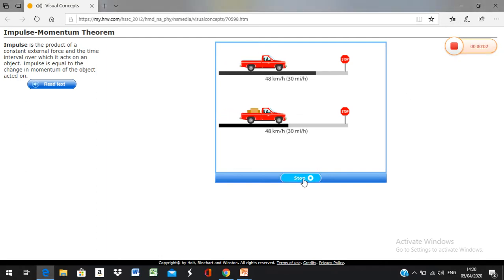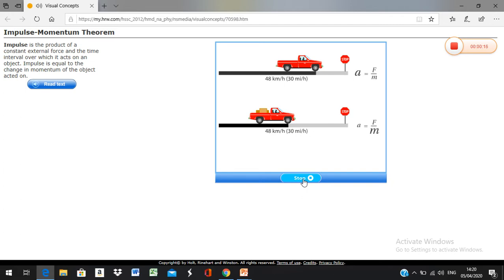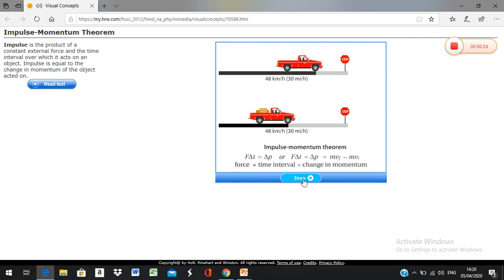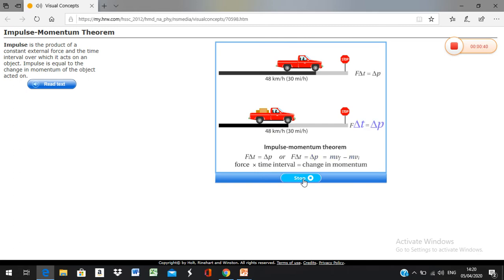Week 12 Physics GR 9 CH 6 Sec 1 Impulse Momentum theorem